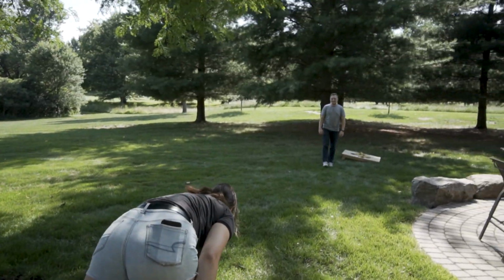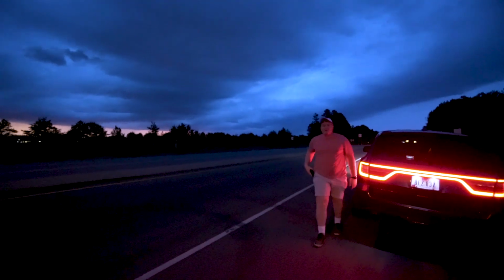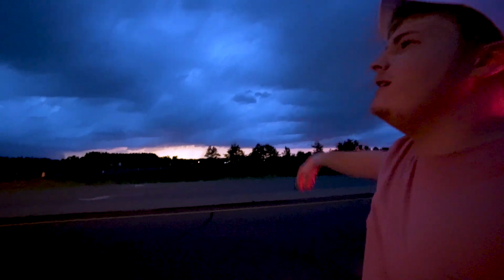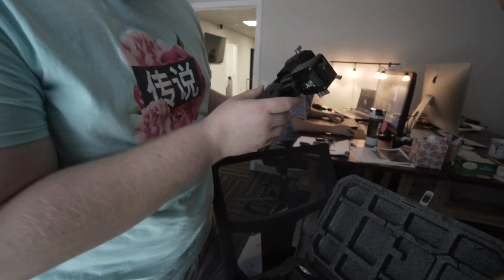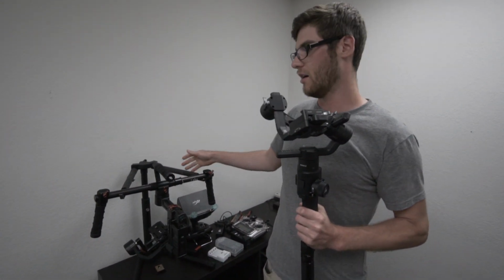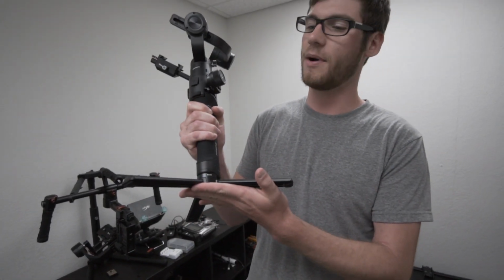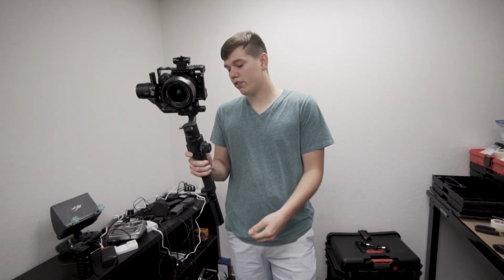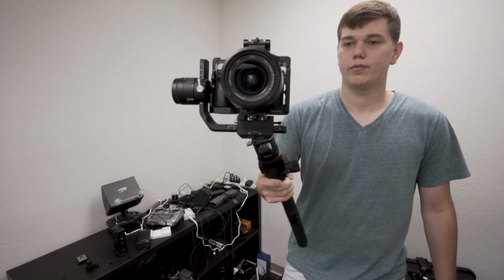New Ronin-S | The Pixel Vlog 071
This week we got the new Ronin-S and took it for a spin at our latest shoot!
Hit us up on social media!